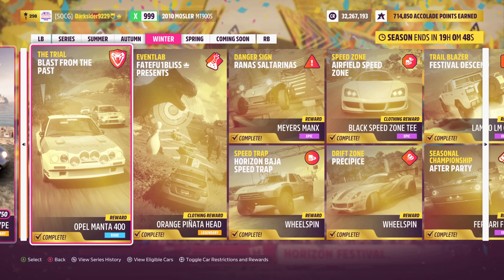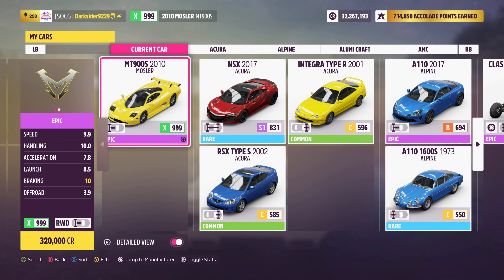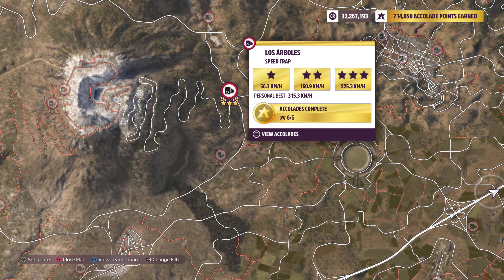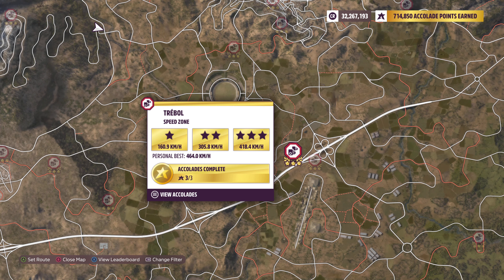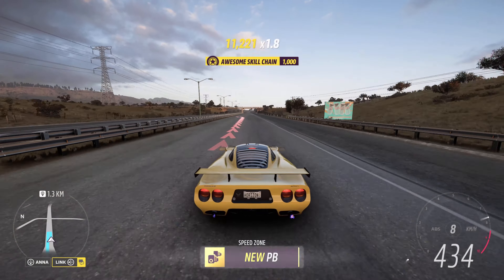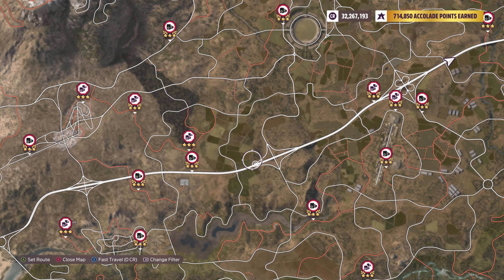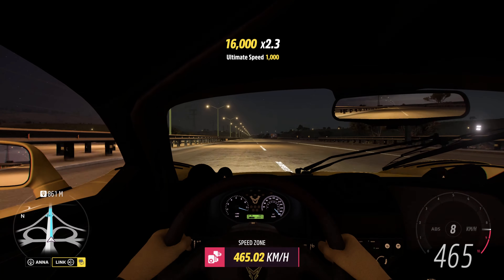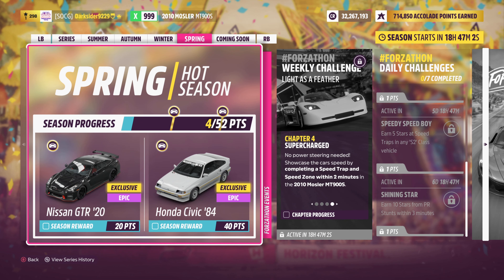FH5 LIGHT AS A FEATHER WEEKLY FORZATHON HOW TO REACH 300mph / 483 kmh IN THE MOSLER MT900S FORZATHON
00:00 Intro

00:23  fh5 Fit for purpose forzathon chapter 1 light as a feather
own & drive the Mosler MT900S

00:39 fh5 Mosler tingle forzathon Chapter 2 light as a feather

01:06 fh5 All-rounder forzathon Chapter 3 light as a feather
reach 483 km/h with the mosler reach 300 mph

01:53 fh5 Supercharged forzathon Chapter 4 light as a feather
complete a speed trap and a speed zone within 2 minutes

02:38 Outro